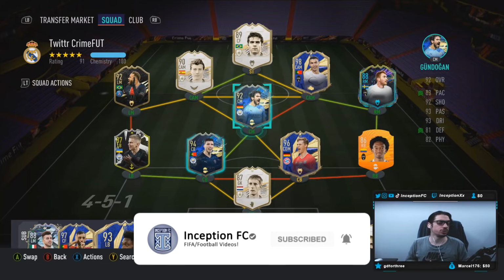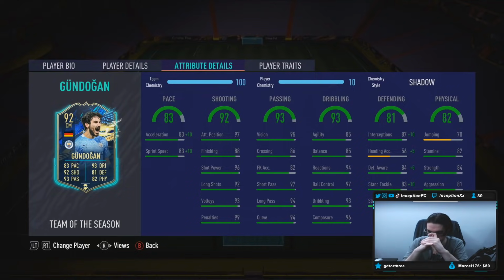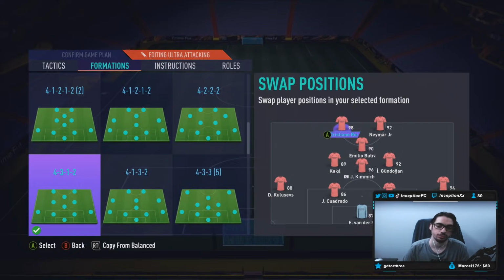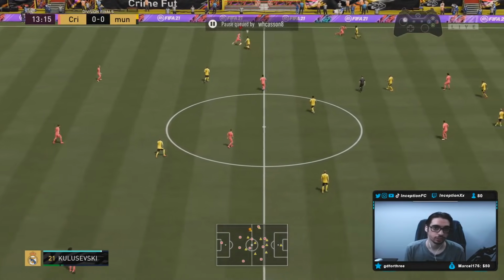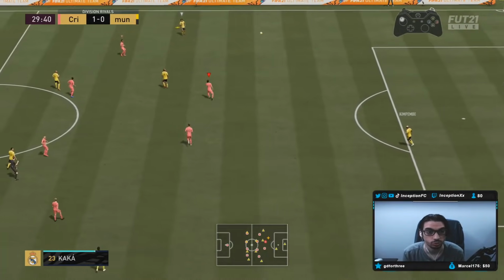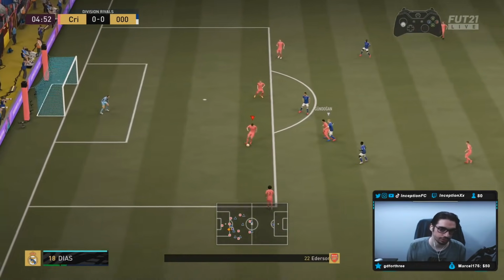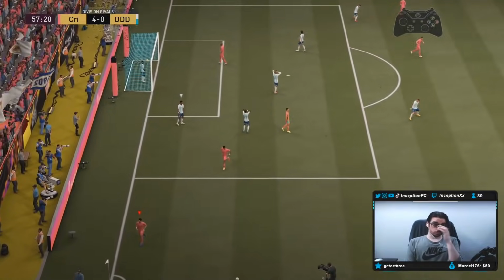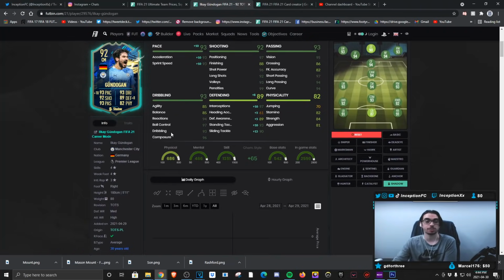CHEAP PRIME YAYA TOURE?!😱 92 TEAM OF THE SEASON GUNDOGAN PLAYER REVIEW! FIFA 21 ULTIMATE TEAM